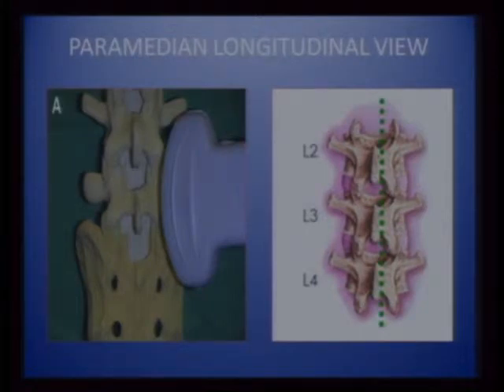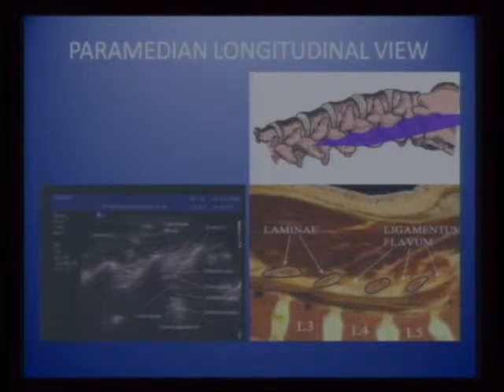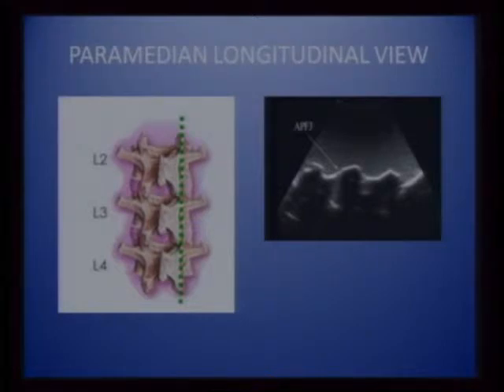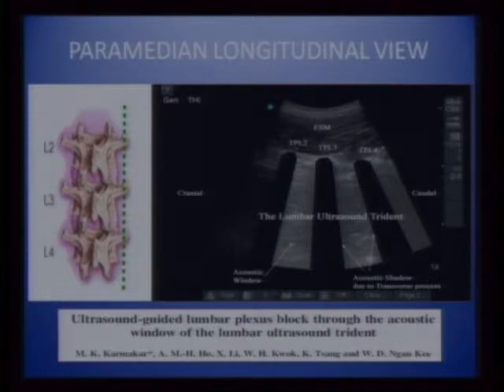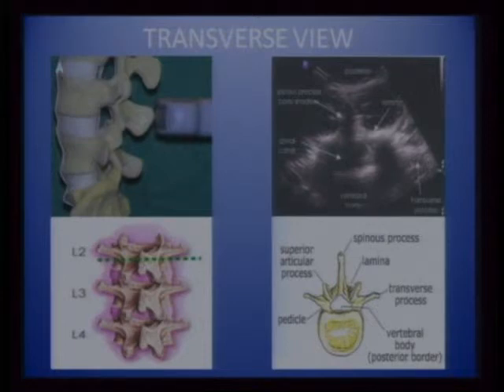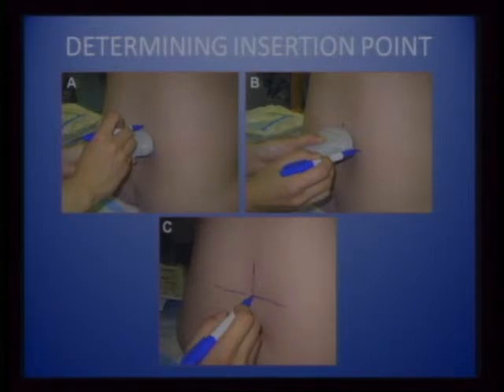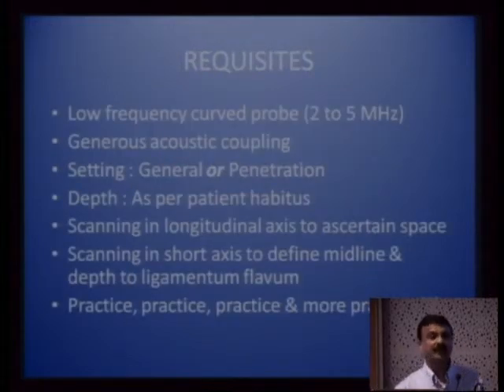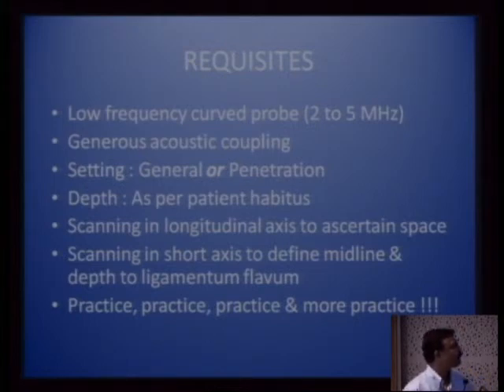Dr.T.V.S Gopal Part 2.wmv